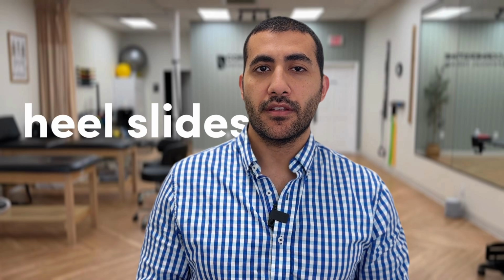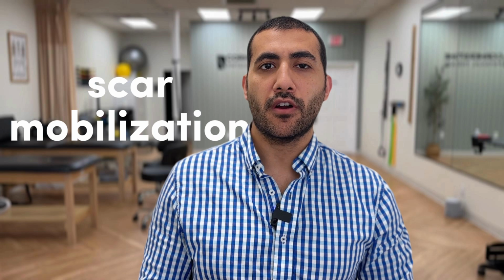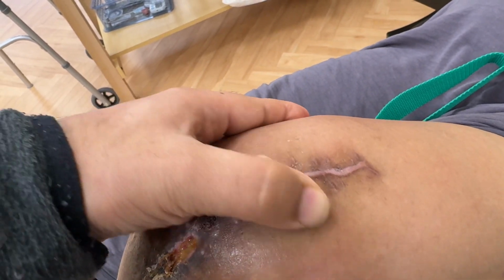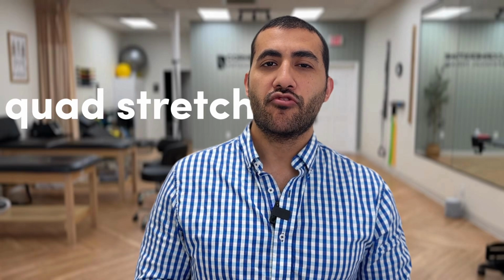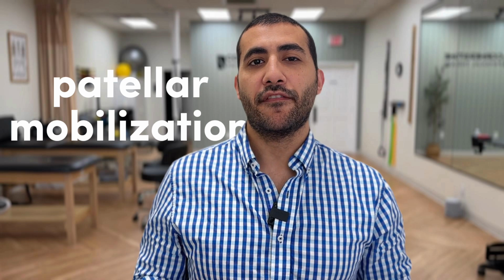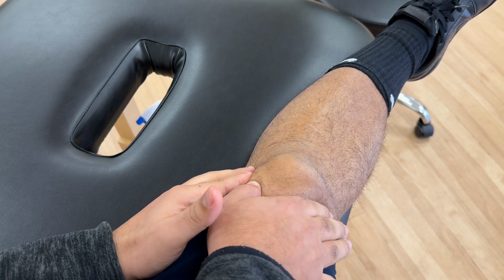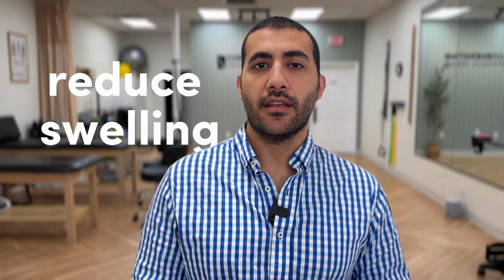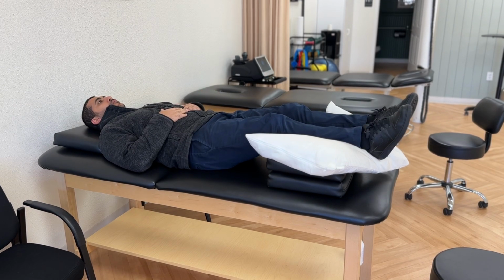5 Ways to improve knee bending after knee replacement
After knee replacement surgery, improving your knee bending (flexion) is essential for a smooth recovery. In this video, I’ll show you 5 effective exercises and techniques to help you increase your range of motion, reduce stiffness, and regain mobility faster. Whether you’re struggling with tightness or limited movement, these simple rehab tips will make a big difference in your recovery. Watch now to learn how to maximize your knee flexion and get back to daily activities with confidence!
**Stretching Strap
**Pillow for Elevation
Have Questions or need Physical Therapy? Visit Us!